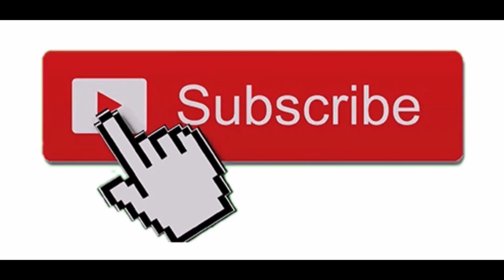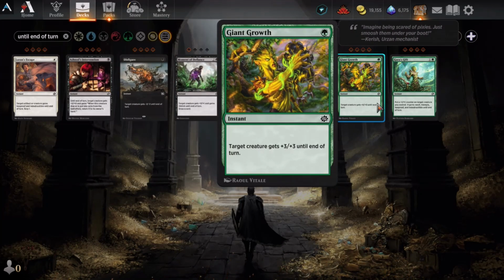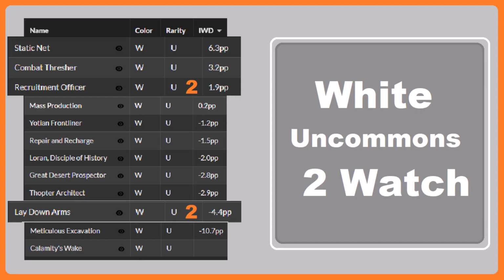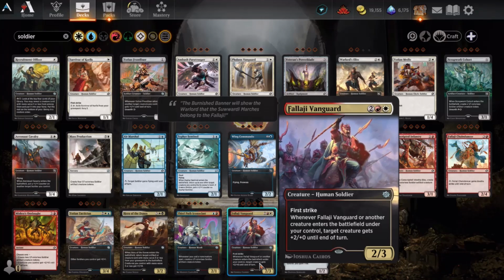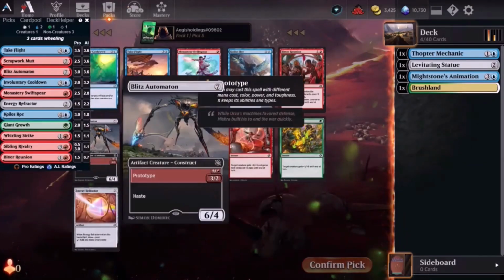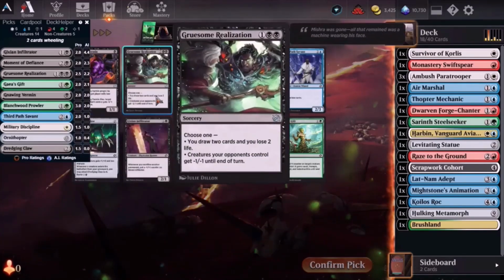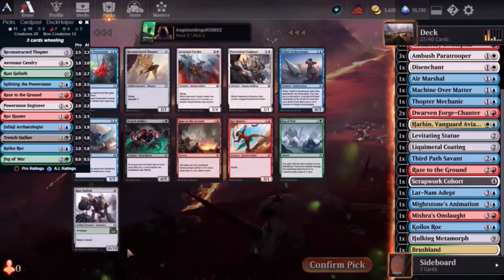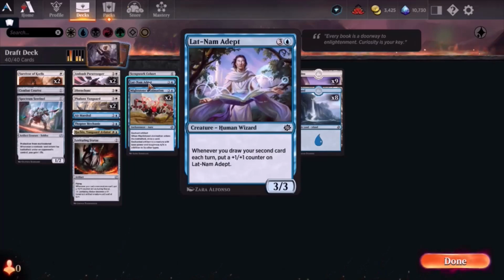Drafting BRO in 2024- MtG Arena Budget Value Worth Free F2P Brother War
You can find me LIVE on Twitch Monday-Friday, and a Special Rebroadcast on Saturday night!
I will be playing this event:
Wednesday 11am EST on my Primary Account
Thursday at 11am EST om my Newest F2P Account

One of the most powerful archetypes in the format is the artifact archetype. There are a lot of great artifacts in the set, and the archetype has a lot of ways to win. It can win through aggro, midrange, or even control. Some of the key cards in the archetype include Mishra's Foundry, Mishra's Workshop, and Urza's Saga. This often found in the  white-green aggro archetype, and is also looking very strong. This archetype has a lot of efficient creatures and ways to buff them. It can win very quickly, and it's very difficult for the opponent to interact with.
When drafting, look for efficient creatures and ways to buff them.
When playing, try to curve out and attack aggressively.
Another powerful archetype is the white-blue control archetype. This archetype has a lot of ways to remove threats and draw cards. It can win by slowly grinding down the opponent or by winning with a powerful card like The Wandering Emperor. Some of the key cards in the archetype include Teferi, Time Raveler; March of Otherworldly Light; and Verdict of the Eons.
When drafting, look for cards that can remove threats, draw cards, and gain life.
When playing, try to control the board and keep your opponent from developing their threats.
When facing, Be careful of counterspells, and try to play around them if possible.
The black-red aggro archetype is another archetype that's looking strong. This archetype has a lot of powerful removal and burn spells. It can win very quickly, and it's very difficult for the opponent to interact with. Some of the key cards in the archetype are Lightning Bolt; Shock; and Doom Blade.
When drafting, look for powerful removal and burn spells.
When playing, try to clear the board and burn out your opponent.
Be careful of lifegain, and try to play around it if possible.
These are just a few of the archetypes that are looking strong in the Brothers' War draft format. It's important to note that the format is still new, and the metagame is still developing. It's possible that new archetypes will emerge or that existing archetypes will become more or less powerful. However, the archetypes listed above are a good place to start if you're looking to be successful in the format.